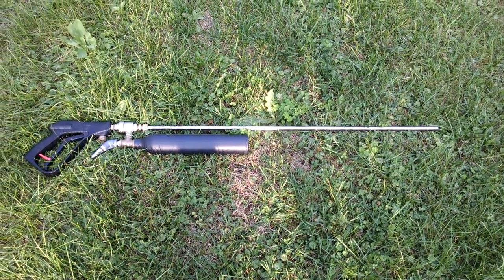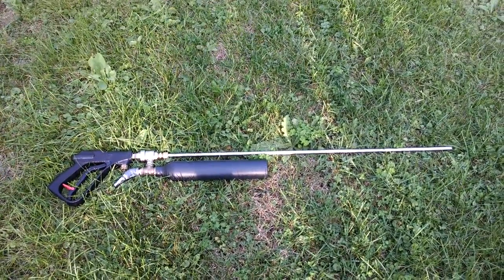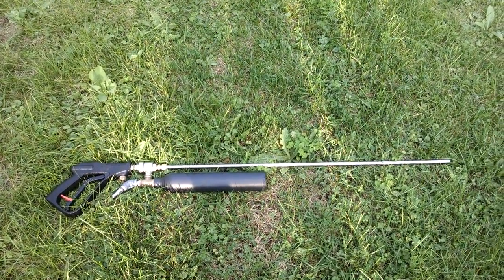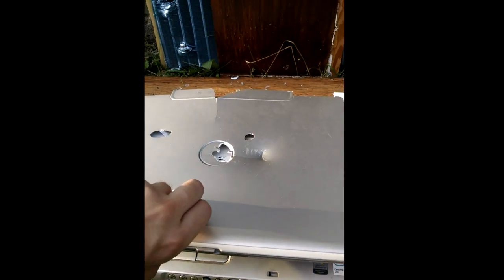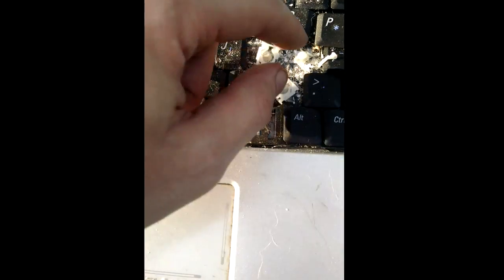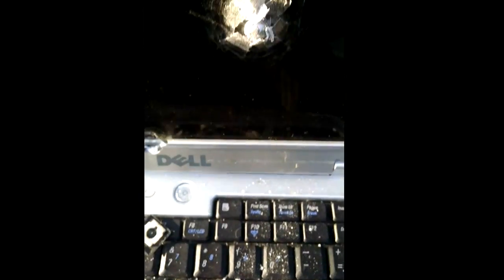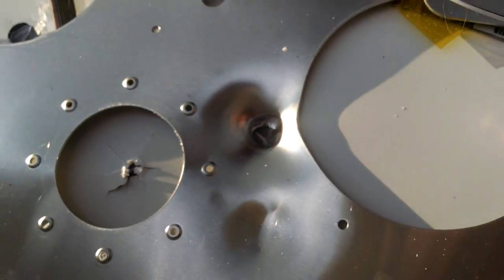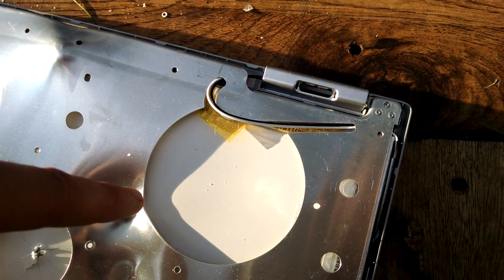QEV air rifle 5.2 gram bearing vs laptop @ 470 psi !! slo mo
Made a new compressor and decided to fill the gun a little higher than normal.   Took it to 470 psi and fired a 5.2 gram ball bearing into a dell latitude.